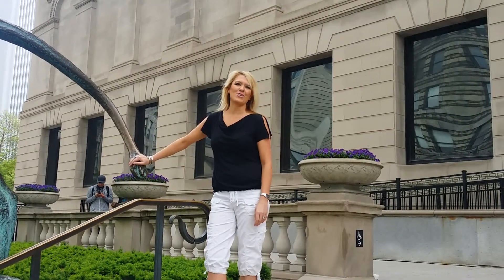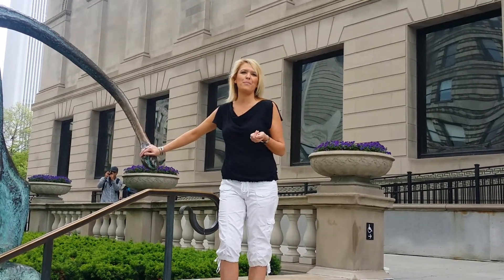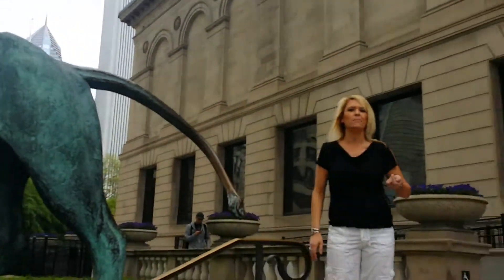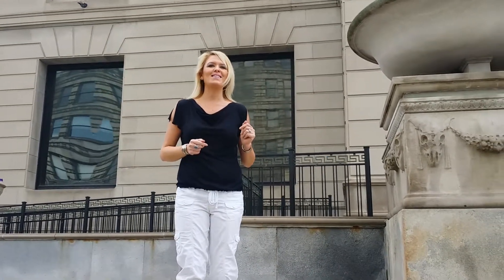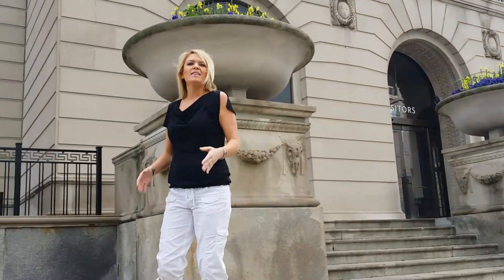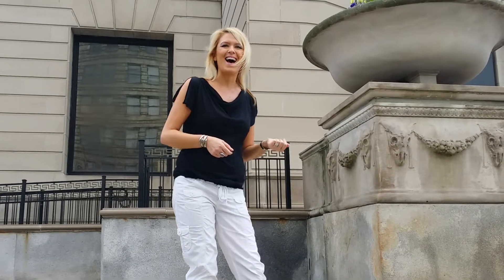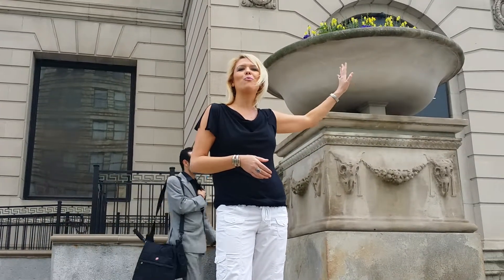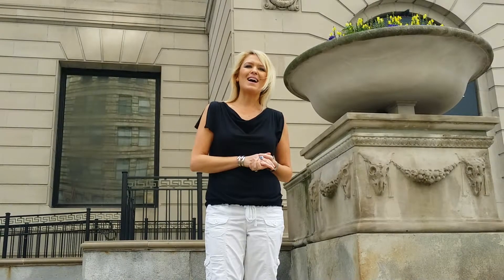History of Chicago Art Institute building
Hi. I’m Amy, the Roaming Historian, I’m a Professor of History and also a travel blogger taking you to awesome historically and culturally-rich places around the world.
In this vlog, I talk about the history of the 1893 World's Fair as it pertains to the Chicago Art Institute building.
Happy travels! Amy

Want to roam around the world? Viator has you covered in almost every country. Check ratings and book everything in one place.

Protect your vacation with Travel Insurance dot com. This awesome travel site provides quotes from numerous travel insurance agencies and allows you to purchase them with no added increase to you

Looking for coveted tickets, top experiences, luxury lodging, and all the other special aspects that make travel comfortable? Check out our incredible partners, such as LivTours, The Tour Guy, TripAdvisor, VRBO, World Nomads insurance, Hotels dot com, and more, make exploring the globe an unforgettable experience. With industry leaders in tours, travel insurance, hotels, vacation rentals, flights, cruises, and trip planning, we strive to elevate your travel adventures to new heights.